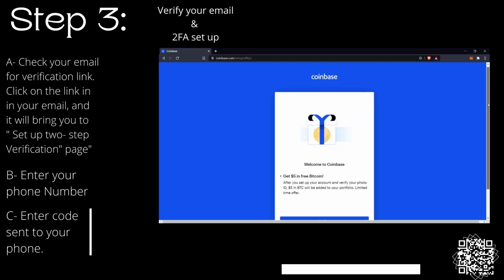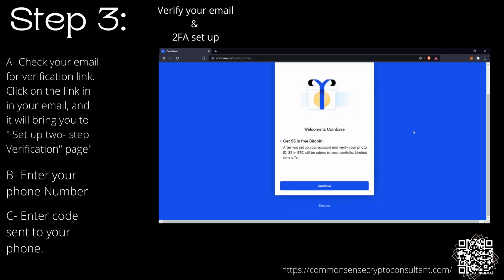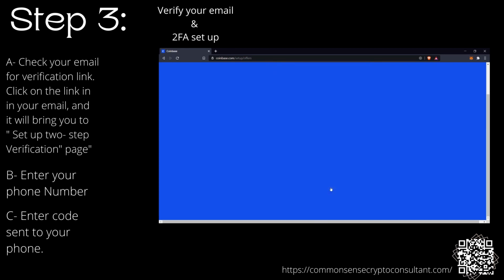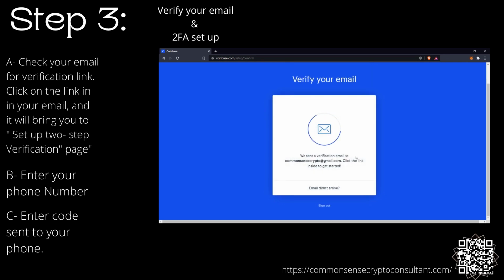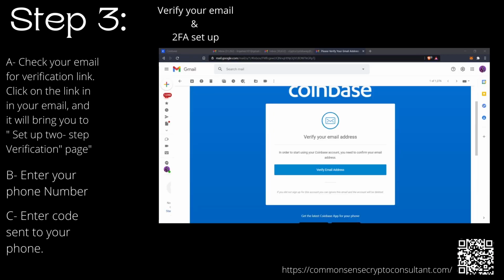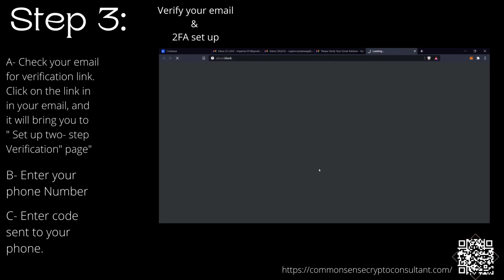Buy/Secure/Store Crypto Series: EP 3- How to set up Exchange Acct to buy crypto w fiat/USD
Looking to start your crypto journey? Would you like to join a community of like minded individuals who use Common Sense? The time is now to begin your journey.

Securely start your crypto journey with a Ledger Hardware wallet!

tip jar

xlm address: GCG2E4HBH7C6KDRIWHFQLS5HGZC67RDVBNBALELFIWHGN5IQ33IGK2VF

dgb address: DGWSR7aEJSpr9JLNZyGEi5dUJ2UAJPC774